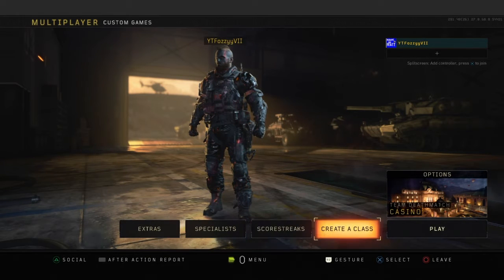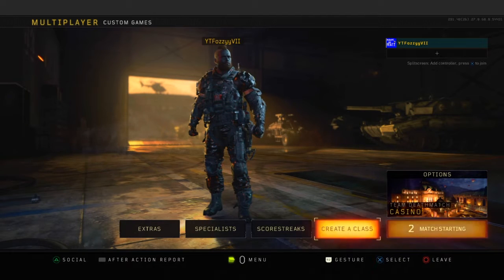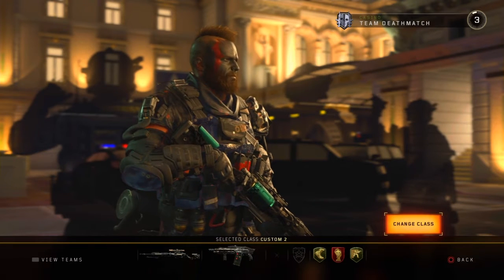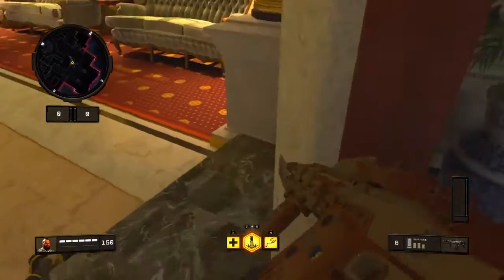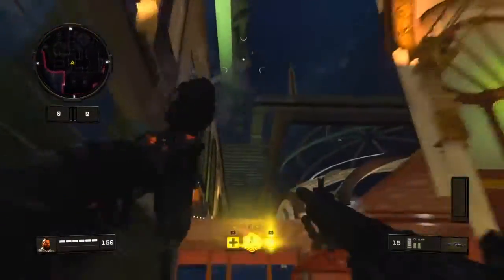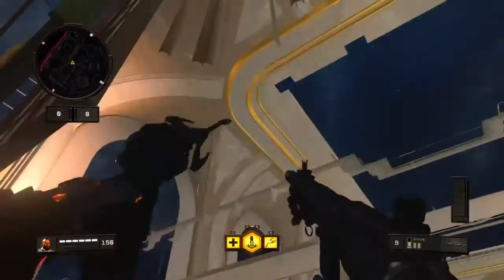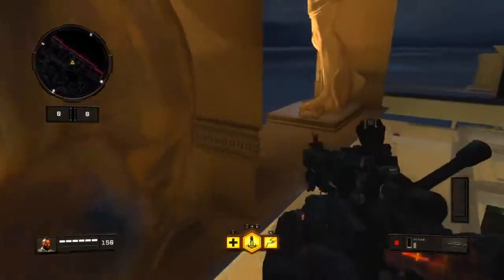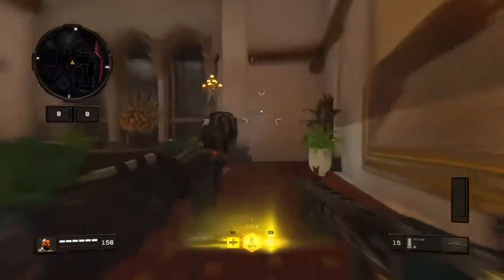Casino glitch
SHAREfactory™